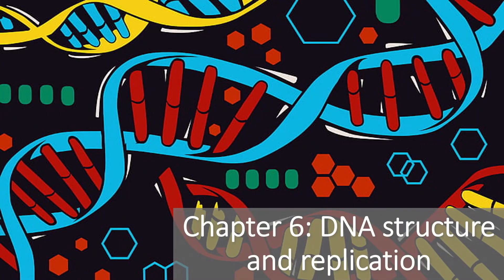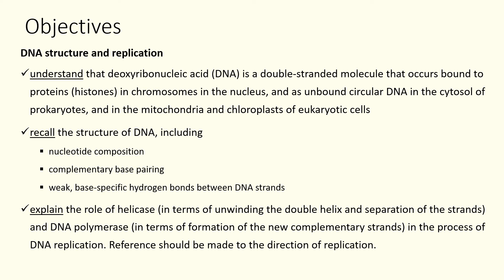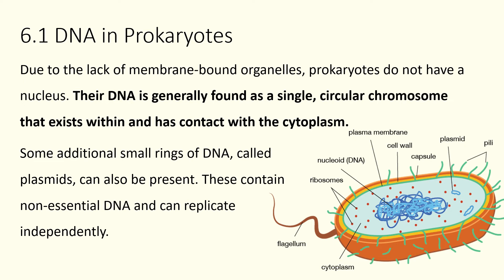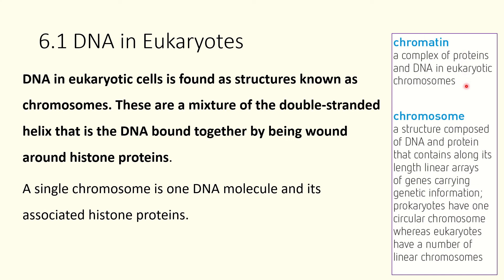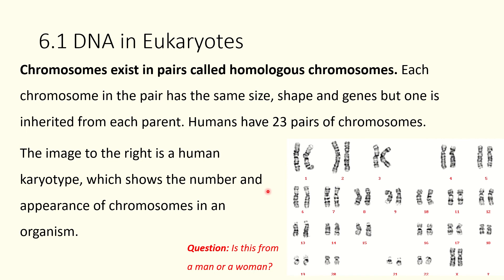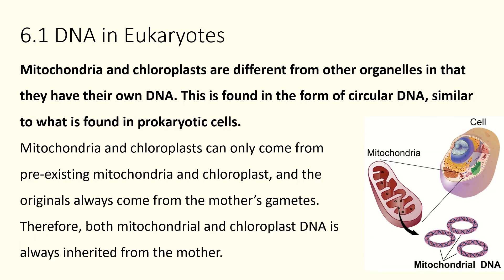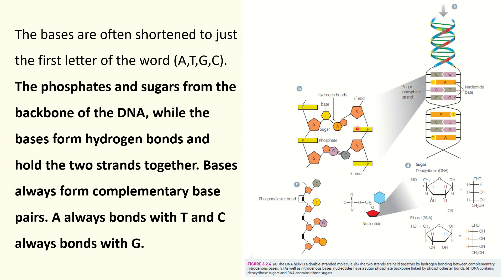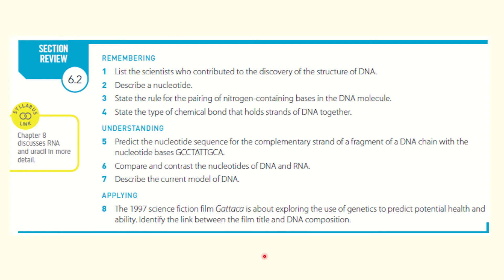QCE Biology Unit 4 DNA Structure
Let's look at how we find DNA in cells, as well as whyat exactly are the components of a DNA molecule